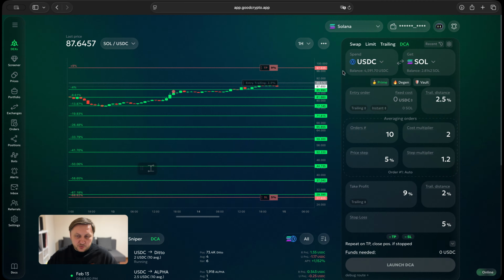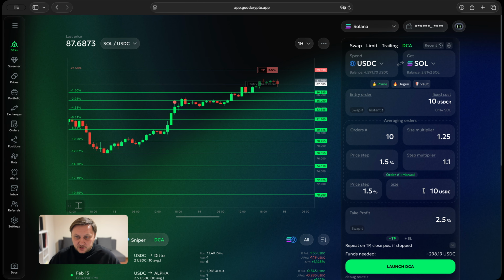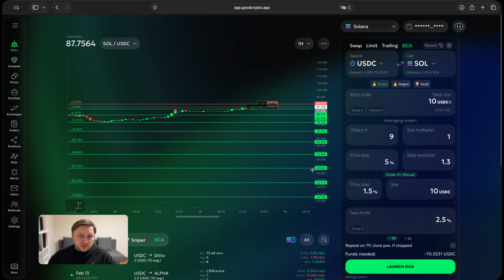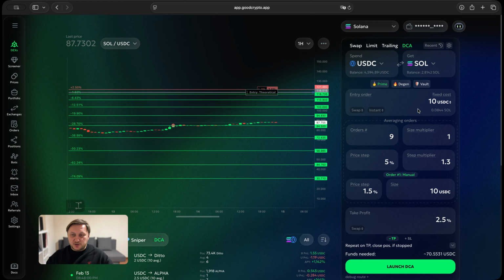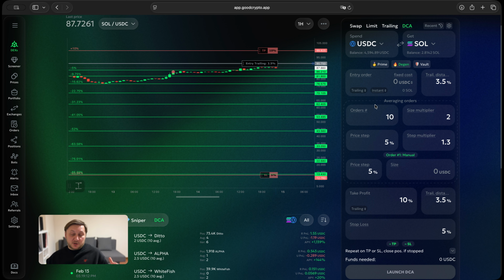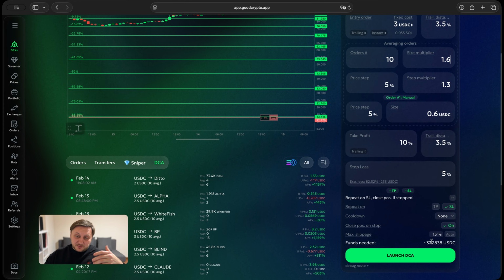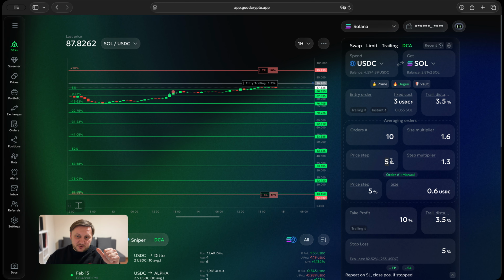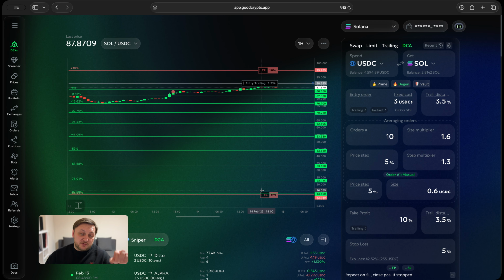DCA bots: Partial vs Full Cost mode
The video reviews the difference between Full Cost mode  of goodcryptoX DCA bots introduced in app v.2.4.1 and the Partial Cost mode that the app used previously